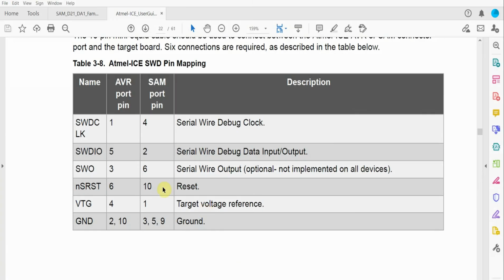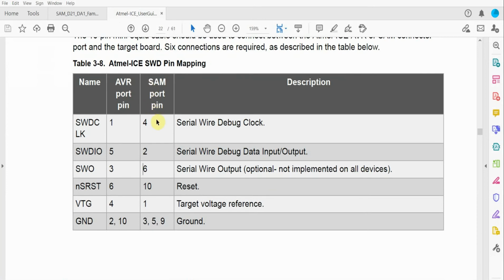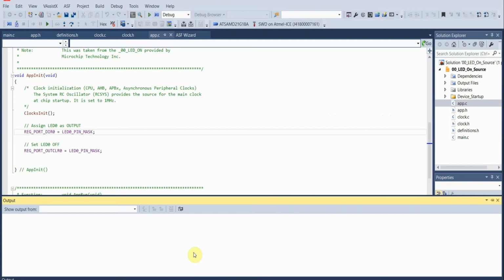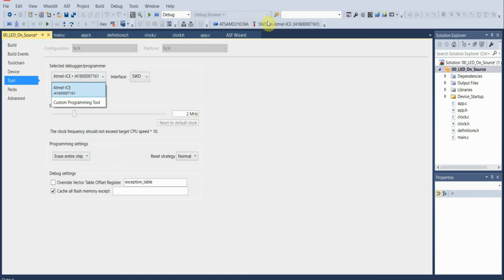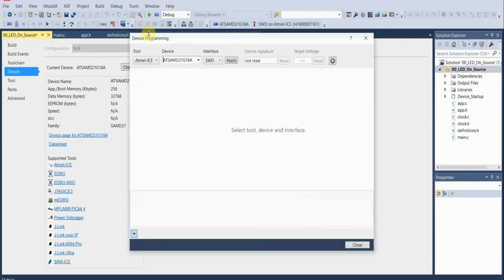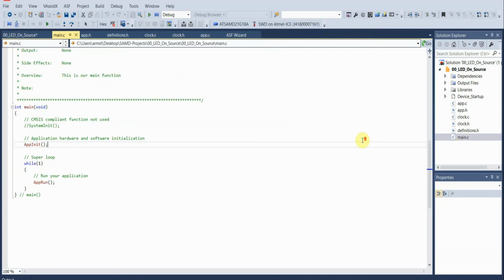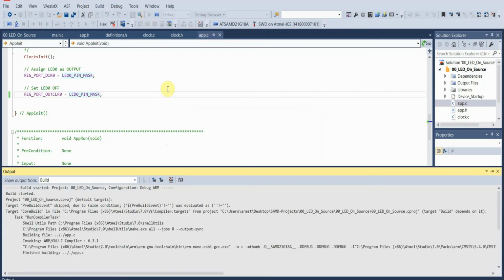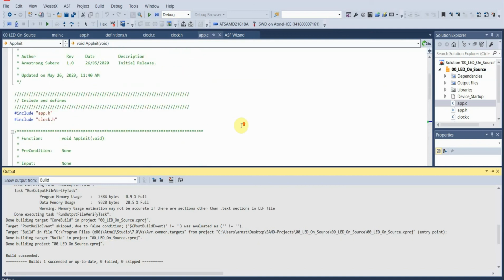SAMD21 ARM Cortex Tutorial #0: Setup (Bare Metal)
In this tutorial video we will look at the setup for programming the SAMD21G18A devices.